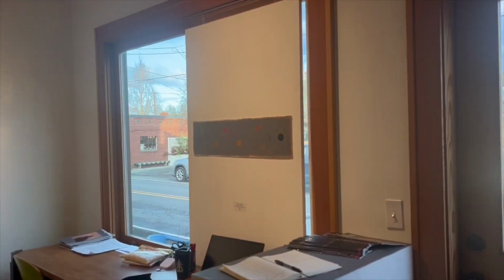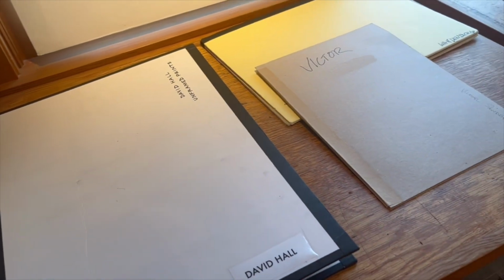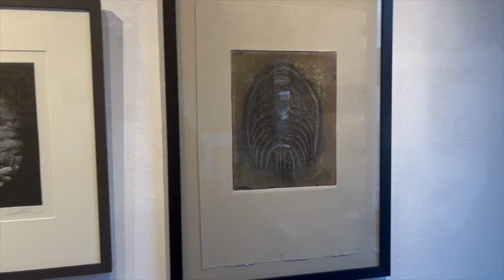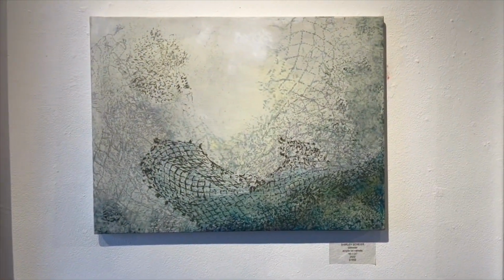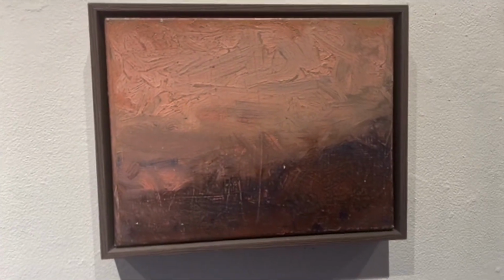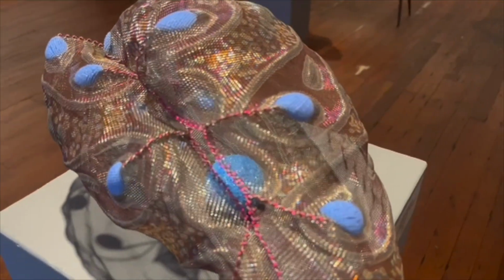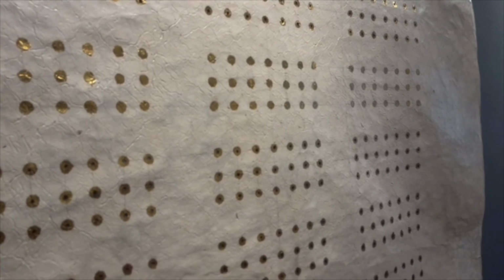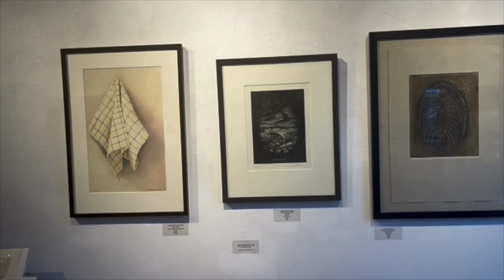WINTER'S TEETH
A GROUP EXHIBIT OF GALLERY ARTISTS CURATED BY NEWT WARREN

DECEMBER 1ST -  JANUARY 18TH

Winter's Teeth plays on the feeling of biting frost and refers to the inevitable change of weather that forces everything to adapt. As nature pulls us into hibernation, we feel slowed by the cold and our frantic holiday pursuits are often quelled by snow and ice. What we try to embrace as a season of rest, winter is also a season of decay; active through decomposition, storms, changing tides, and migration. Such activity can seem chaotic, though it is practiced and perfected by time.

  This exhibition draws our attention to the dynamism of the season, romanticizing the necessary transformation of our surroundings and ourselves which promises new growth come spring. Brumous hues and vast expanses pay homage to the winter sky and sea, particularly the coastal plains of northwest Washington. Depictions of water, in each of its phases, glimmer with excitement, enticing us to slumber (or thrash) our way through winter and its gnashing teeth.

   We'll replace work throughout the extended exhibition period so patrons may take their purchases home with them in time for the holidays. All work will come from our gallery artists. New pieces will be added as the purchases go out the door. The show will be on view throughout December and January. We hope you enjoy it.

Newt Warren

Some artists to look for:
Sharron Antholt
Christine Wardenburg - Skinner
Marc Aronson
Lanny Bergner
Drie Chapek
Margaret Davidson
Joe Max Emminger
Gregg Laananen
Margy Lavelle
Josh Ryan McDonald
Jesse Max Otero
Victor Sandblom
Shirley Scheier
John Schaefer
Jay Steensma
Thomas Wood